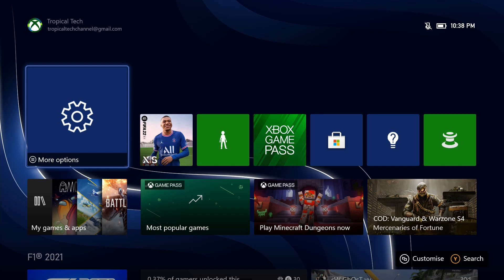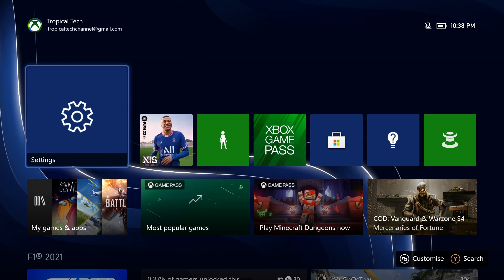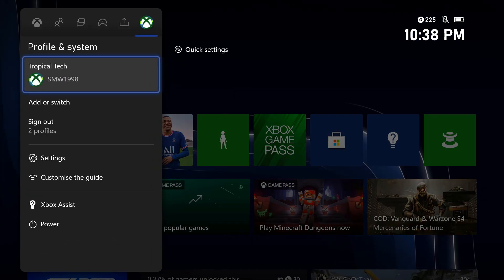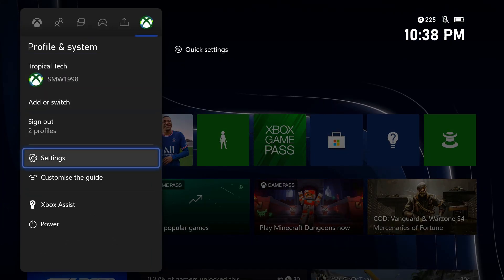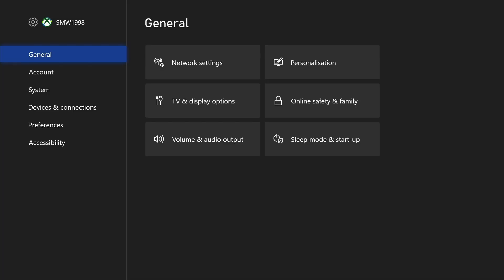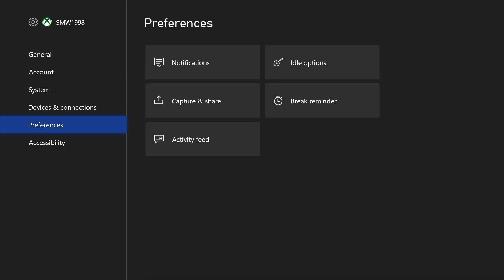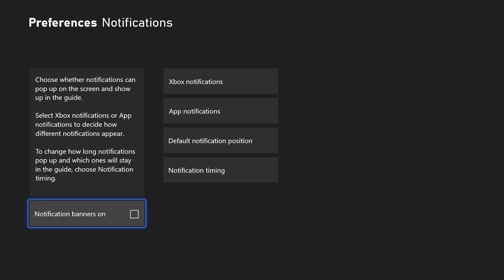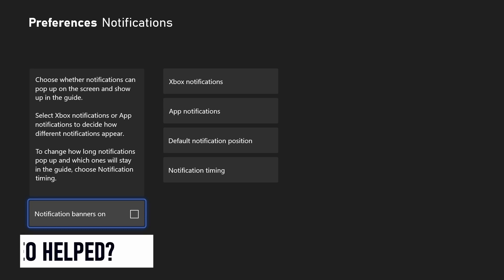How to Turn On or Turn Off Notification Banners on Xbox Series X & S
Want to know how to turn off notification banners on Xbox Series X, Xbox Series S or Xbox One? This video will show you how to disable notification banners on Xbox consoles. You might want to know how to turn off on screen notifications on Xbox if you find them annoying. Hopefully today's video helps show you how to disable pop up notifications on Xbox!